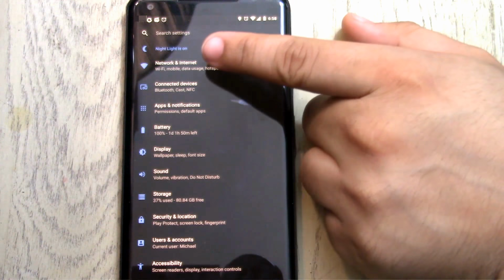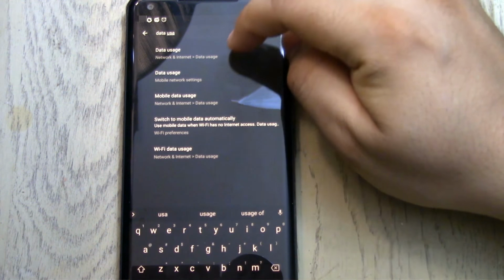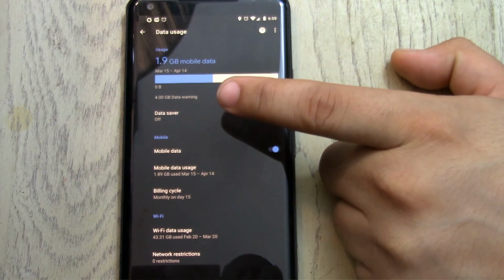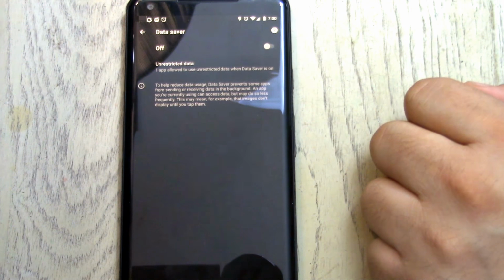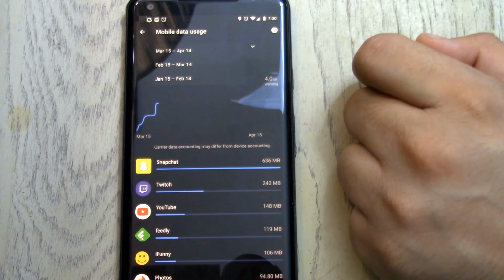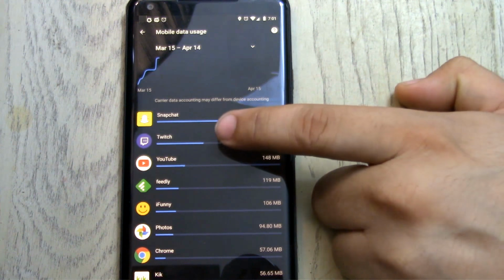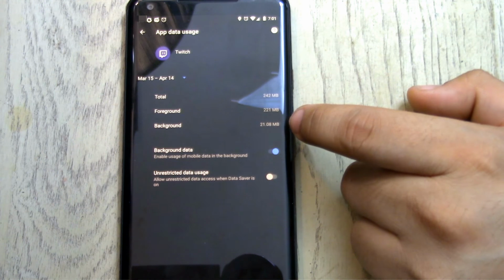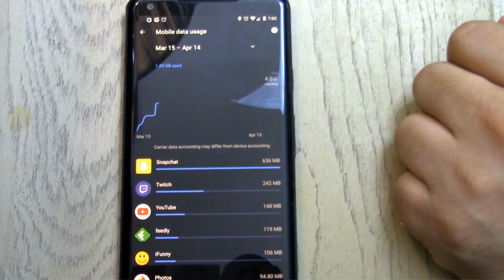How to find Android Data Usage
This video shows how to find Data Usage in your Android device.

It also shows how to view background data usage (usage that your phone used without you) and foreground data usage (which you used).

Lastly, it also shows off the Data Saver, which turns off Background Usage, and shows how Unrestricted Data Usage and how it works.